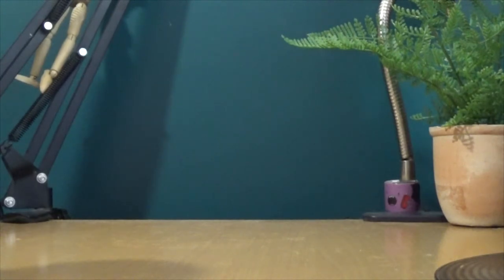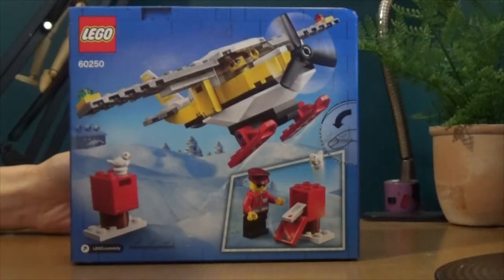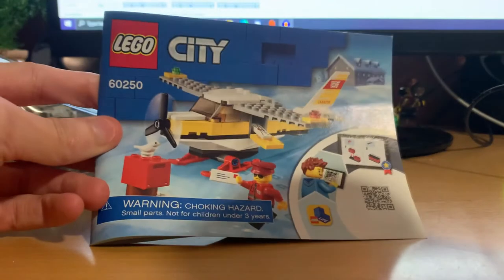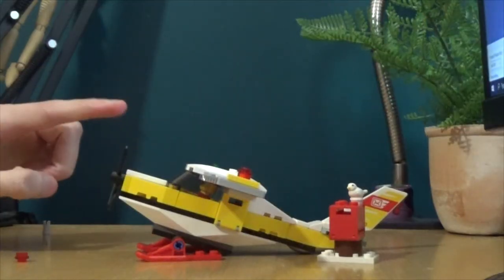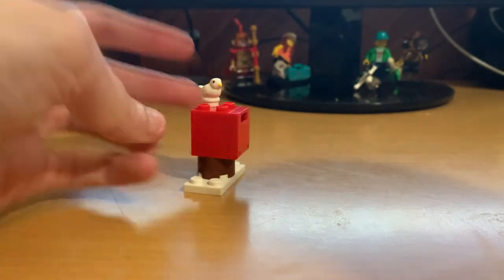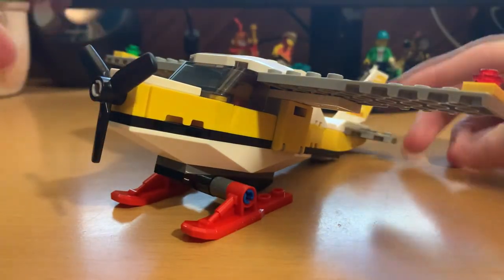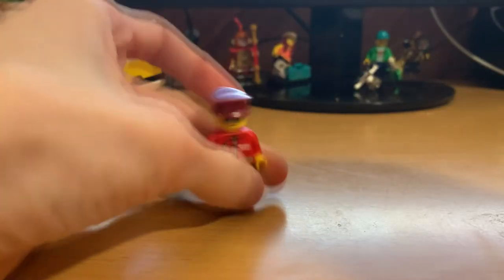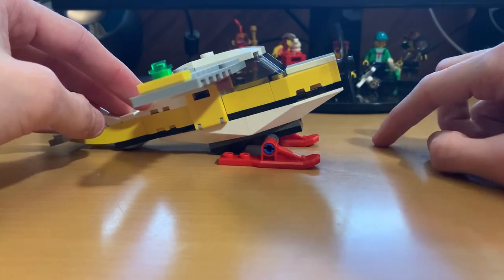Lego City Mail Plane Unboxing!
❤Thank you for coming to the extras channel!

Today we unbox a lego set and review it!

My LEGO wishlist